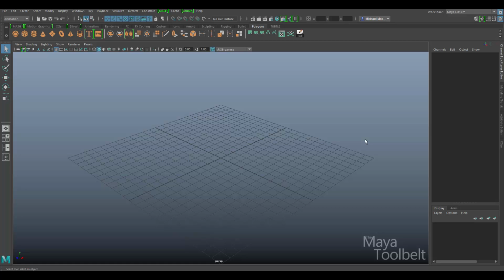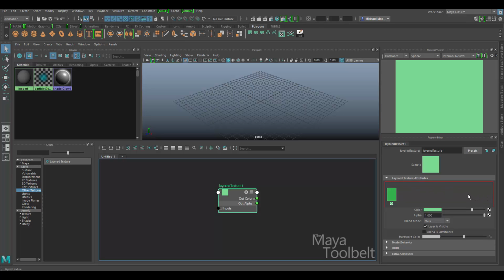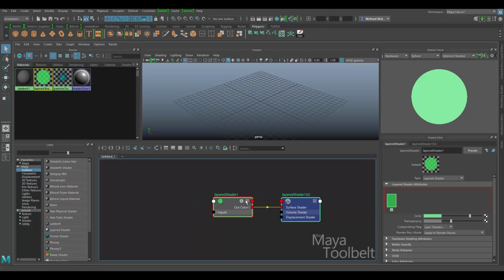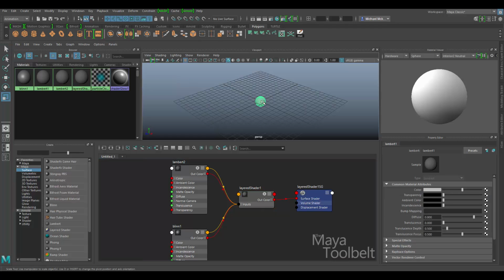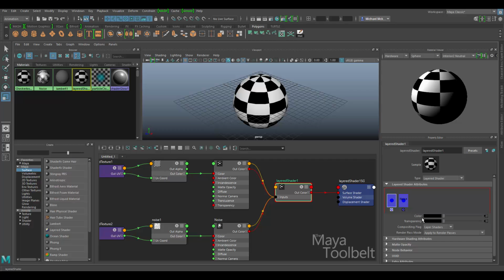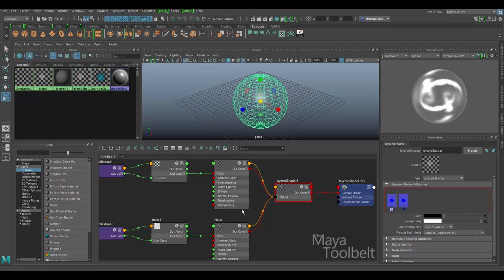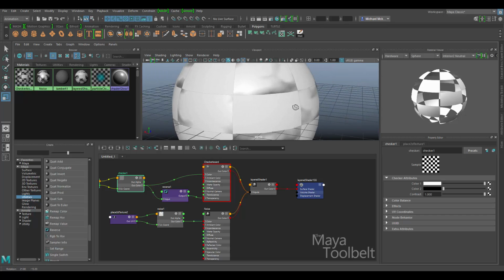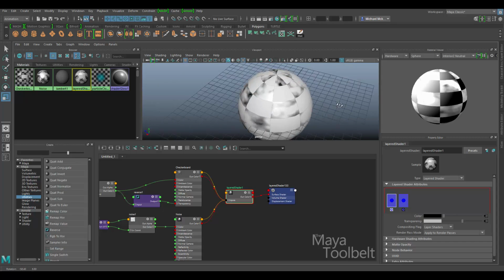The Maya Toolbelt - Layered Shader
In this video, we take a look at the Layered Shader material in Maya 2017! It's actually quite similar to the Layered Texture, which we've covered previously.